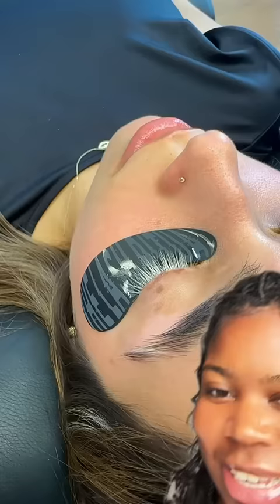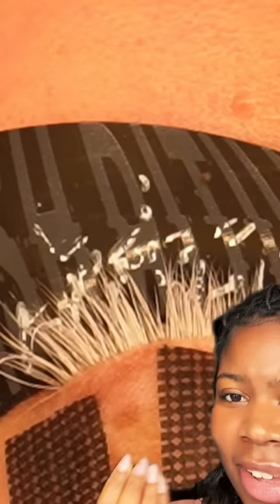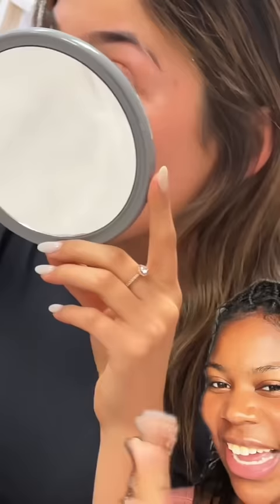Unlocking the Magic of White Lash Extensions! | Minksbyv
Check out her ecstatic reaction! Creating these stunning white lash extensions presented a unique challenge, but thanks to the UV light I received from Lash Ritual, made the process smoother. In the end, our client absolutely adored her new lash look, and the results turned out fantastic.

Products in Video:
Pure White FeatherTip C.07 6-13mm
1x Pure White FeatherTip D.07 11-18mm

1x Silicone Eye Pad 4-Pack Summer Collection*
Silicone Eye Pad Storage Tin*